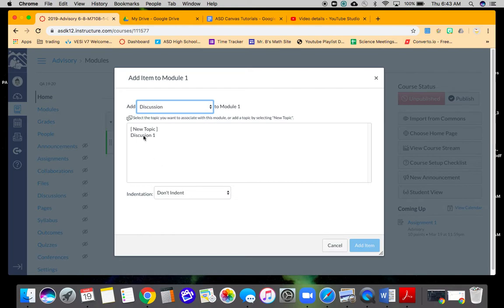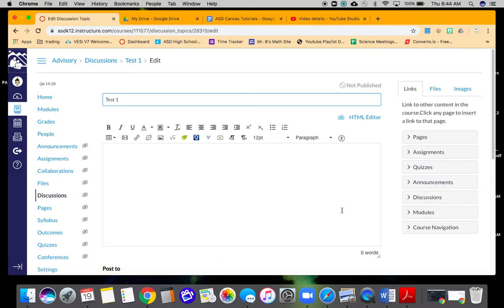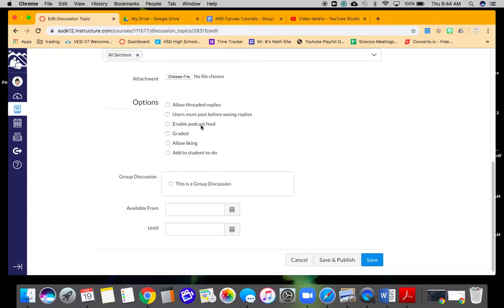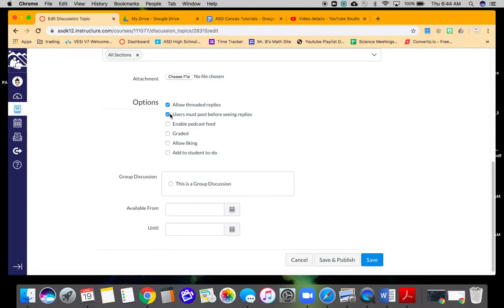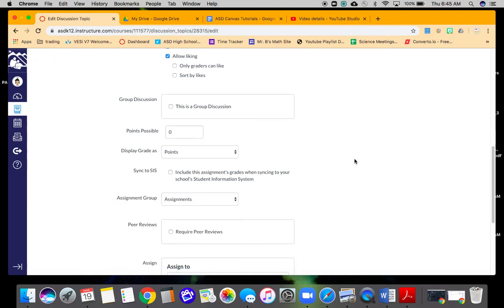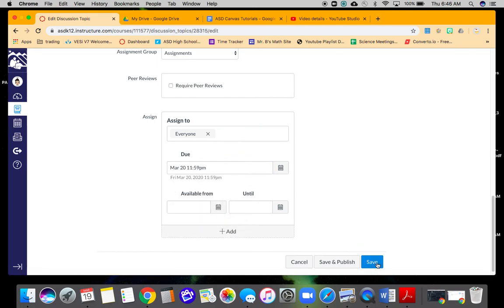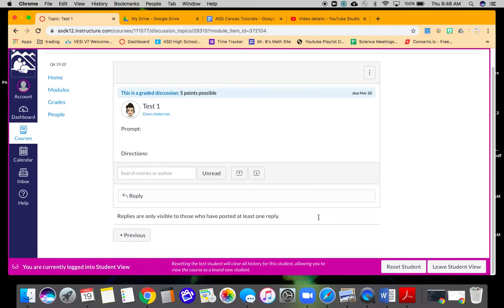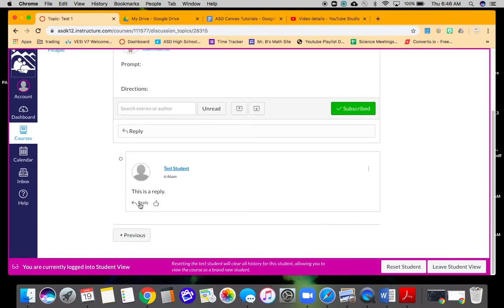Creating Discussions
In this video, you'll be able to see Dawn create a simple Discussion prompt for students.